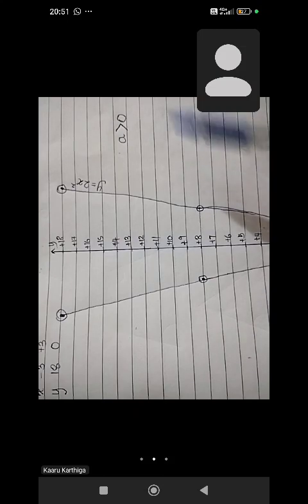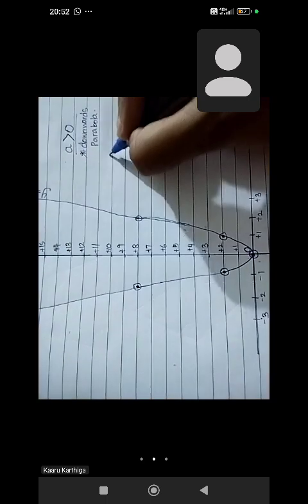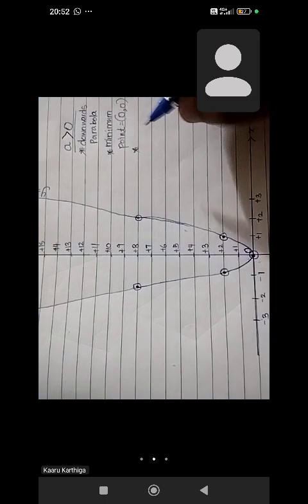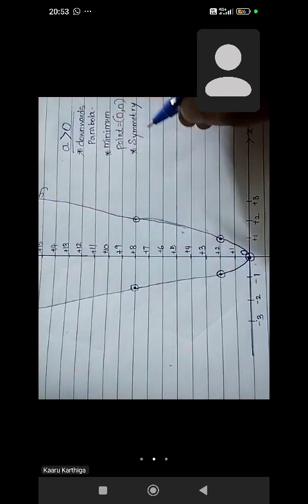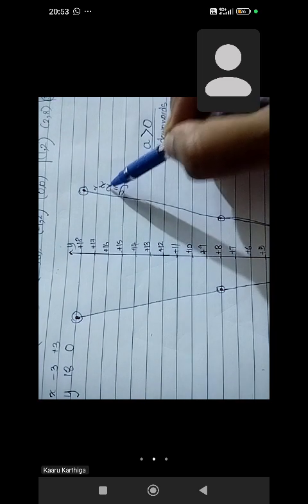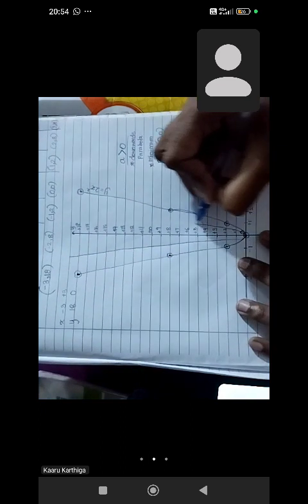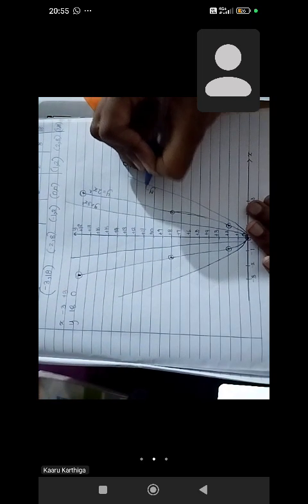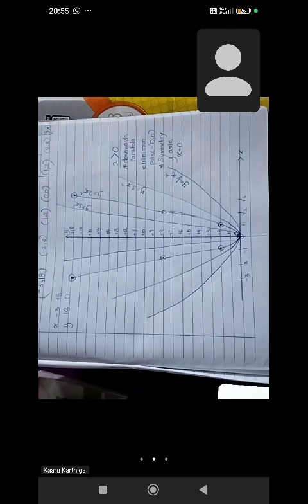Parabola graph continuation 3